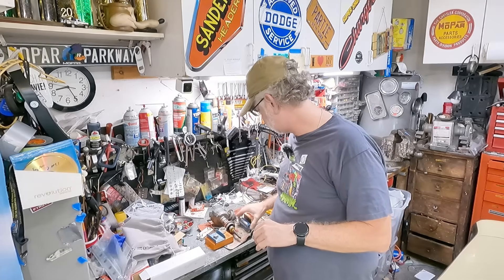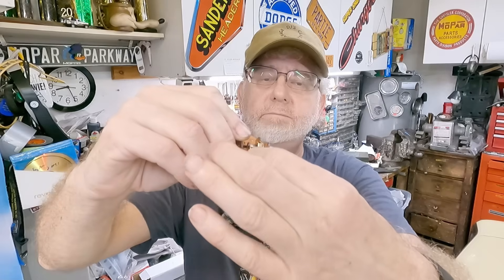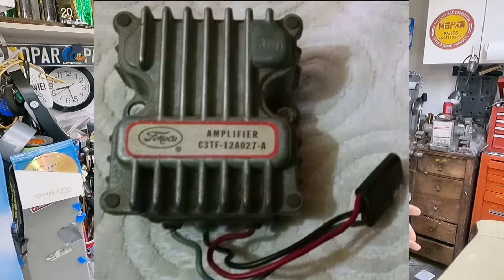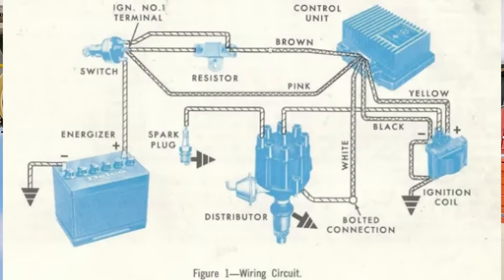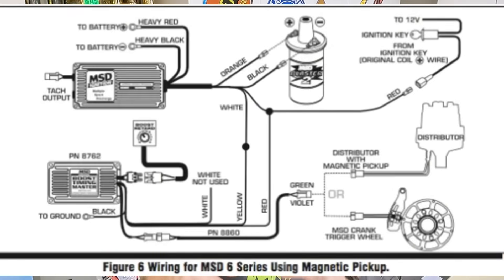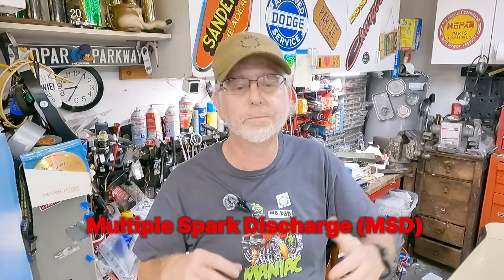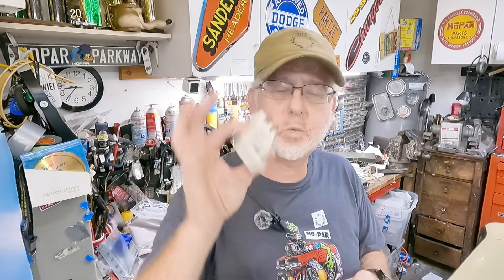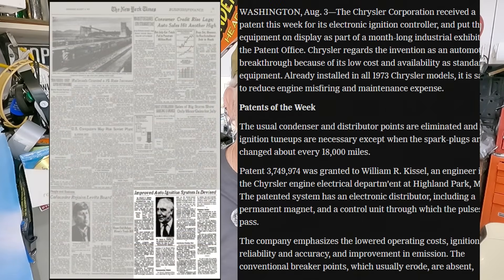Why Everything You Thought About Electronic Ignition is WRONG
This week, we're getting into the **automotive history** of electronic **ignition system** and why it is better than **points vs electronic ignition**. We look at **classic cars** and how **Mopar** and **Plymouth** cars used the new **cars** tech.

00:00 Introduction
00:50 The Points Problem
02:17 The  First Non Points Ignition
03:05 GMs First Attempt
06:03 GMs Second Attempt
08:04 The Chrysler Unit
10:16 The Ballast Resistor Falicy
10:34 The Introduction with Fanfare
11:20 Wrapping It Up